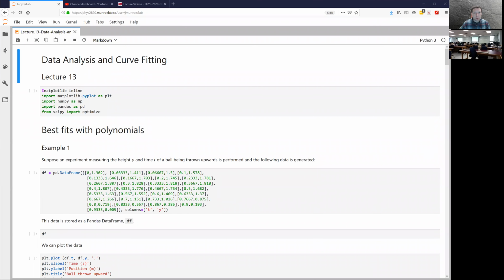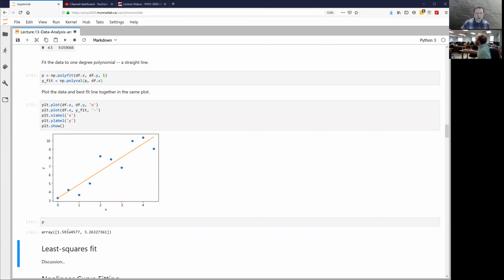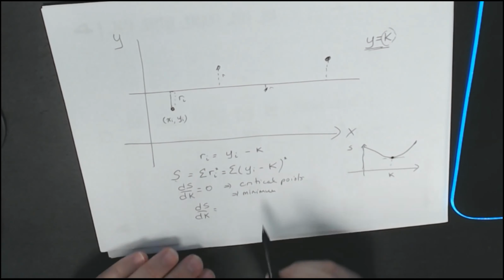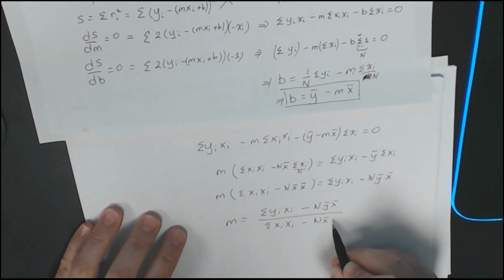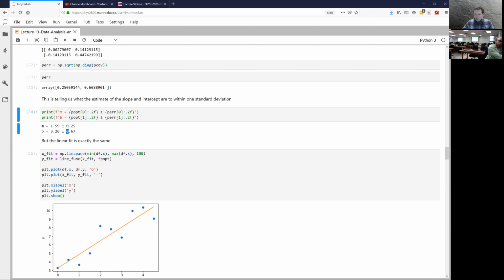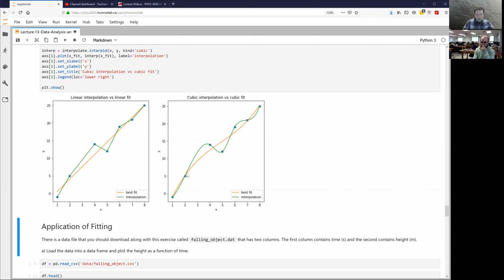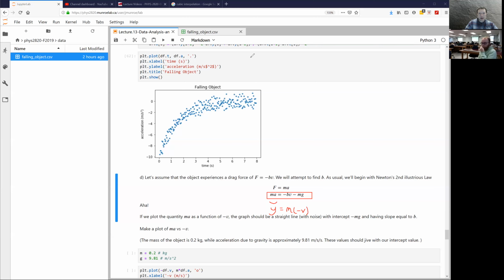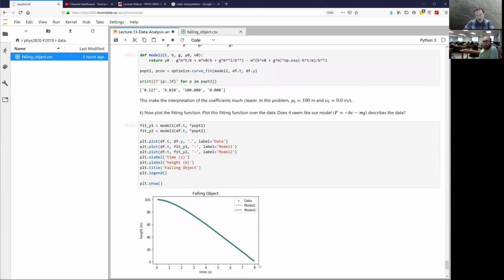Lecture 13: Data Analysis and Curve Fitting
MUN Phys 2820
Fall 2019